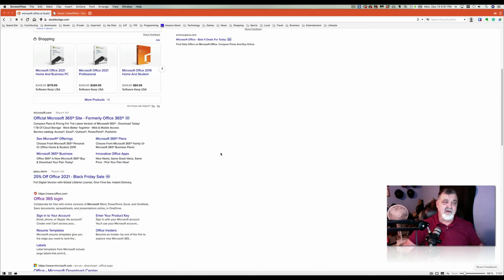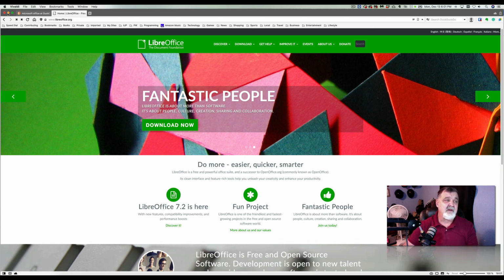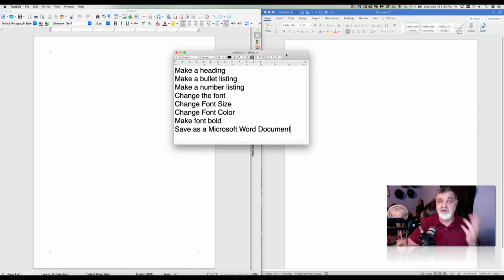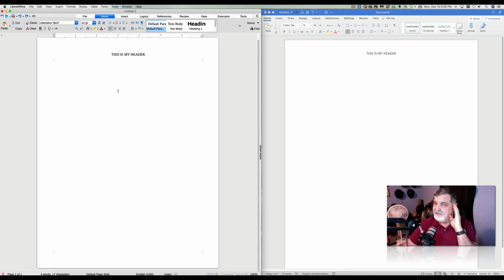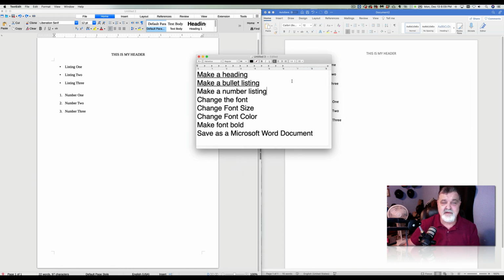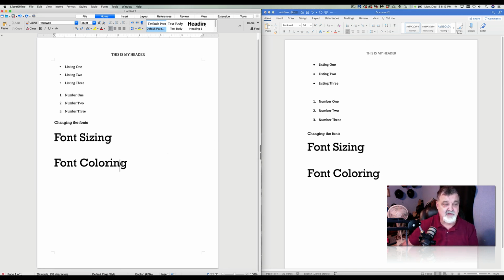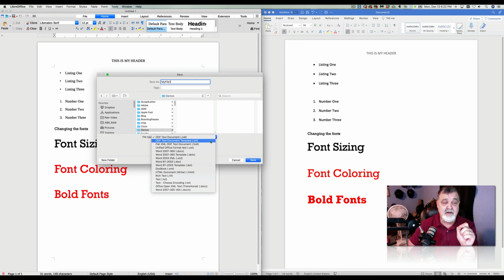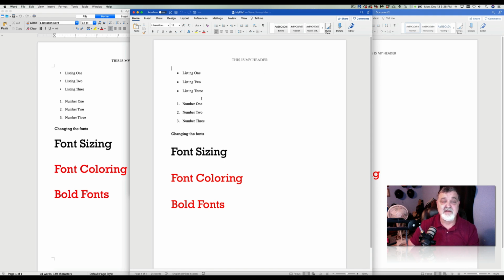Free Vs Paid Software Putting Free To The Test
Do you have to pay a high price to have great computer software? NO! In this video, I will put to the test two document creating software packages. One you will pay an arm and a leg for and the other is FREE! Yes FREE! I do a side-by-side comparison of two programs that both allow you to create Microsoft Word Documents. By the end of this video, I will convince you that you will no longer pay for software!